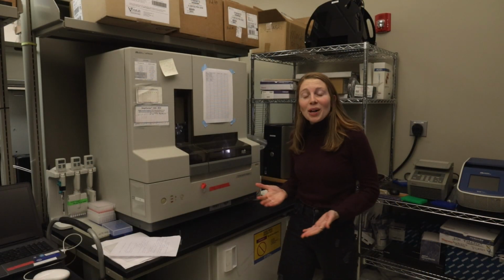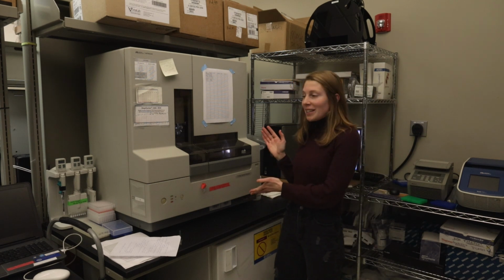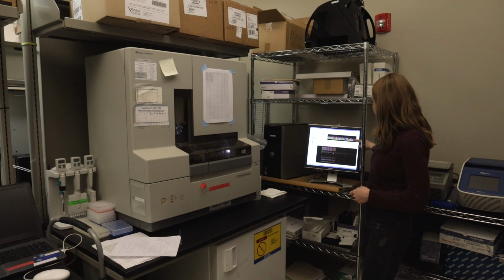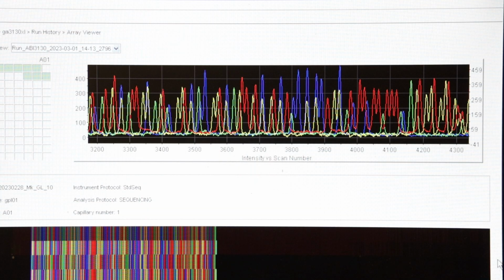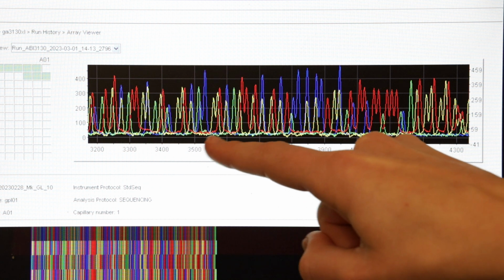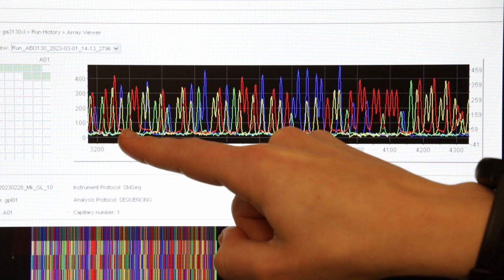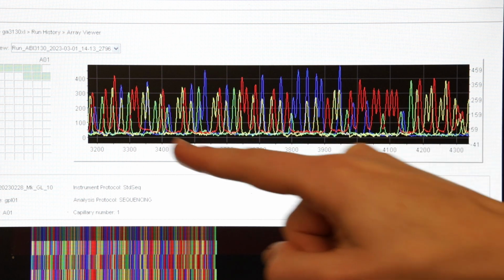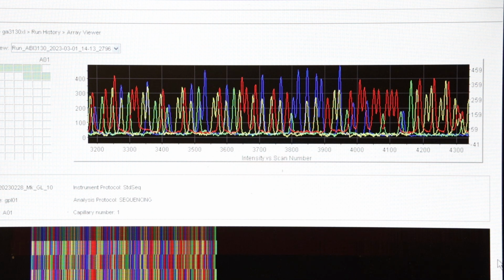Genomics 2 Sequencing DNA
How to sequence DNA.